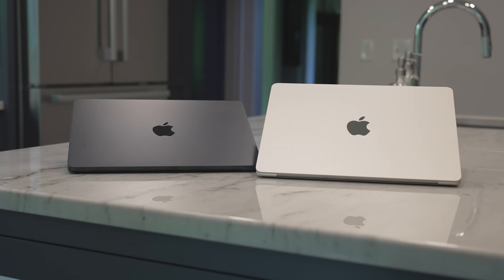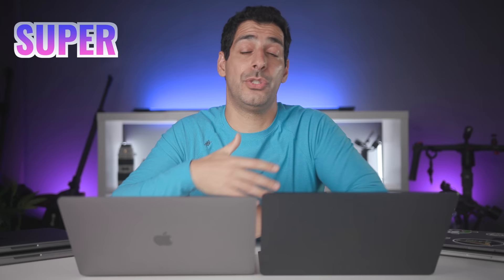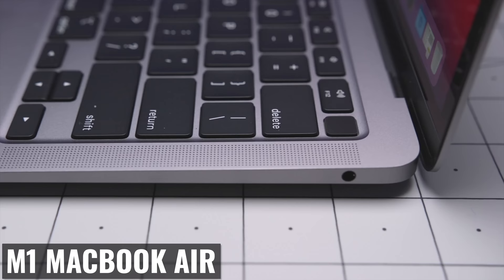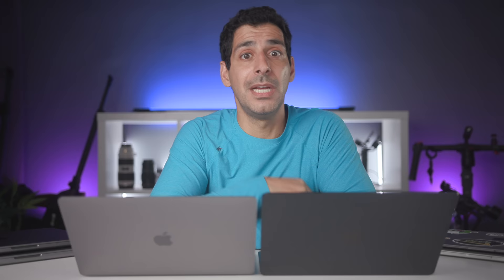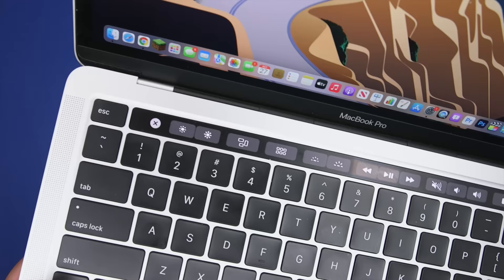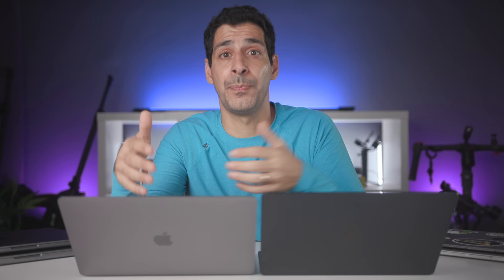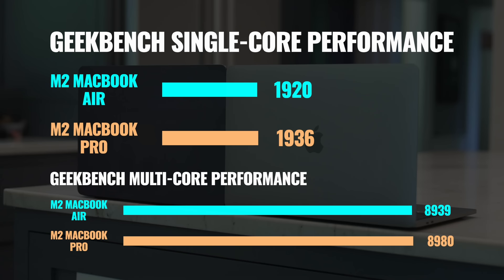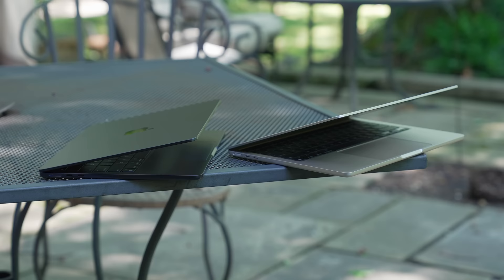STOP WASTING MONEY?! M2 MacBook Air vs M2 MacBook Pro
Should you buy the M2 MacBook Air or the M2 MacBook Pro? Apple sort of made a mess with the M2 MacBook Pro and M2 the MacBook Air. You see - just like with the previous models, we have 2 very capable laptops. But when we look at pricing and features - I’m not sure the MacBook Pro makes a whole lotta sense - with maybe two exceptions. Now, I bought all of these laptops with my own money and I’m going to help you get more by paying less.

Both laptops start out with 8GB of unified memory and 256GB of storage. The M2 MacBook Air sells for $1200, and the M2 MacBook Pro sells for $1300 - so we’re looking at a $100 difference - which is not much separation.

With the M1 model, there was a $300 difference between the two base models, and the more expensive MacBook Pro had some better features, but this year it’s not that simple.

So let’s take a look at both of these from the perspective of an everyday user and I’ll also add some context for more demanding users.